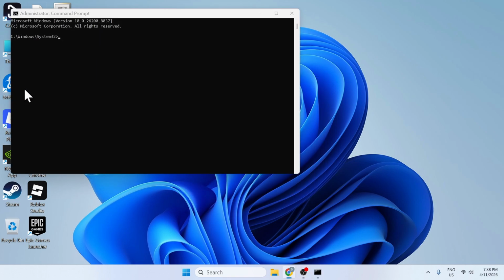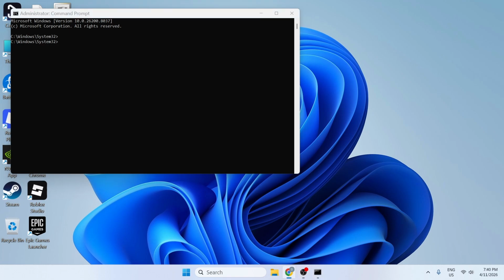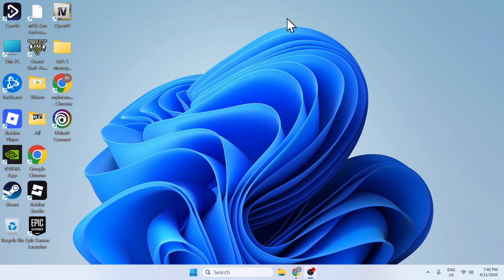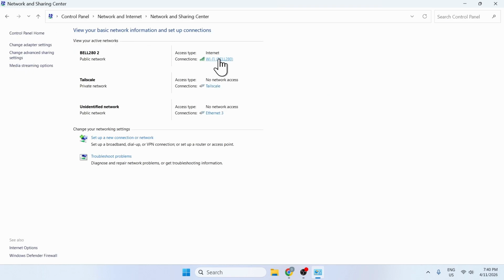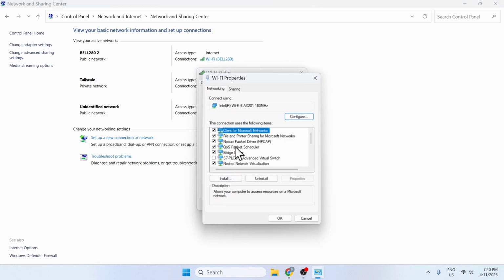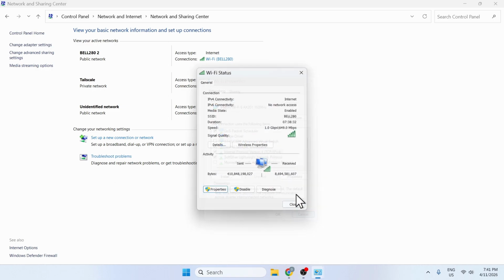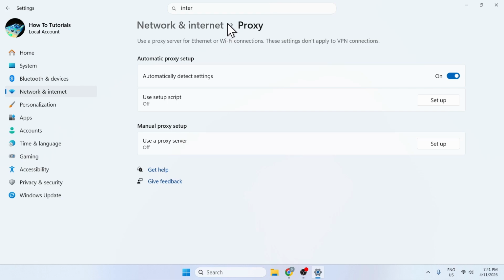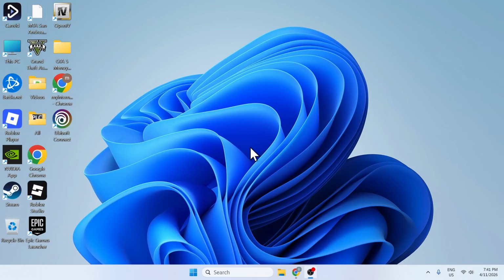How to Fix ERR_PROXY_CONNECTION_FAILED No Internet Connection in Google Chrome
This video shows you a step by step guide on how to fix ERR_PROXY_CONNECTION_FAILED No Internet Connection in Google Chrome.